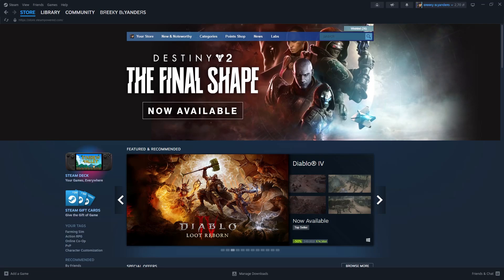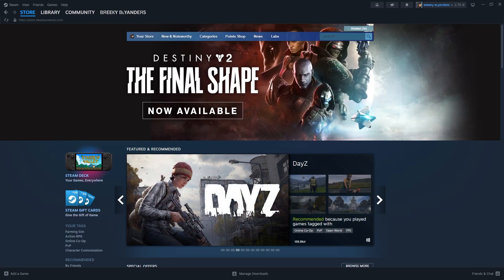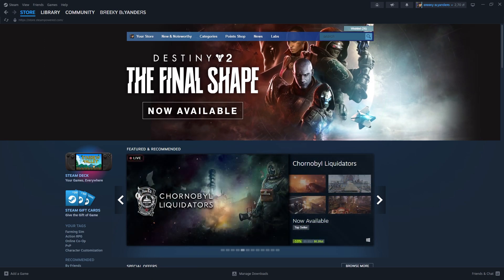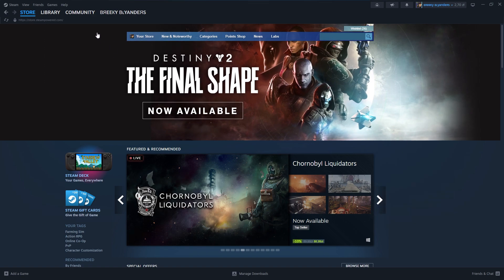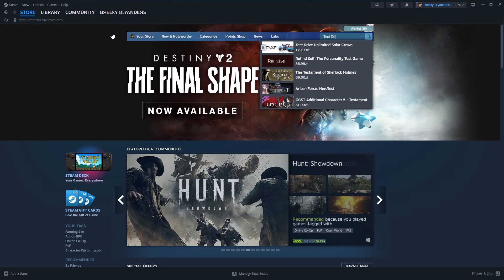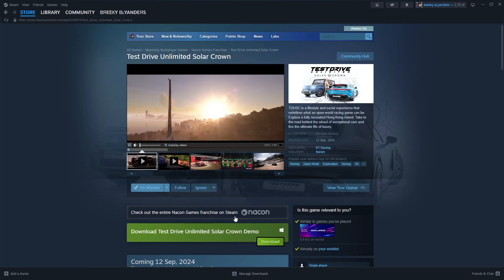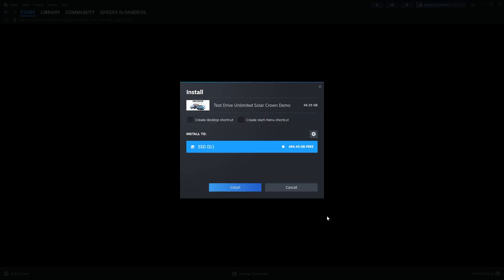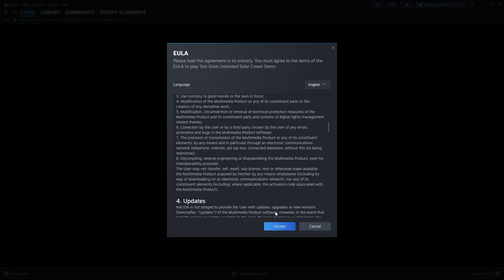How to Download Test Drive Unlimited Solar Crown Demo for FREE on Steam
Access the Test Drive Unlimited Solar Crown Demo for free on Steam with our straightforward guide. Learn how to navigate the Steam platform and locate the demo version of Test Drive Unlimited Solar Crown. Discover step-by-step instructions on downloading and installing the demo to your Steam library at no cost. Stay informed with our detailed tutorial, empowering you to enjoy the gaming experience of Test Drive Unlimited Solar Crown without any financial commitment. Start your virtual driving adventure today!

How to get Test Drive Unlimited Solar Crown Demo for free on Steam
Test Drive Unlimited Solar Crown Demo download Steam free
Download Test Drive Unlimited Solar Crown Demo without cost
Play Test Drive Unlimited Solar Crown Demo for free on Steam